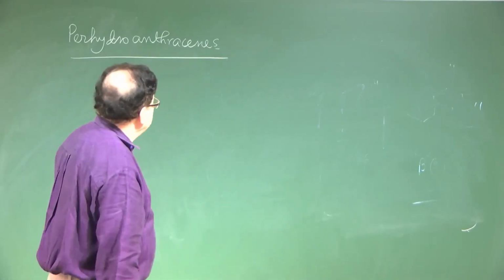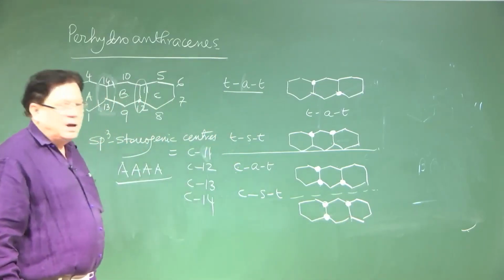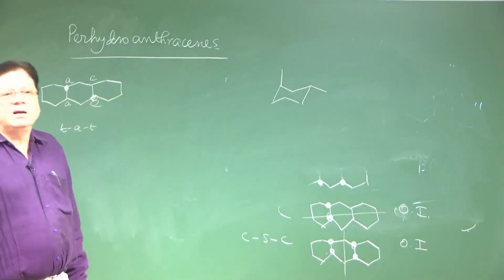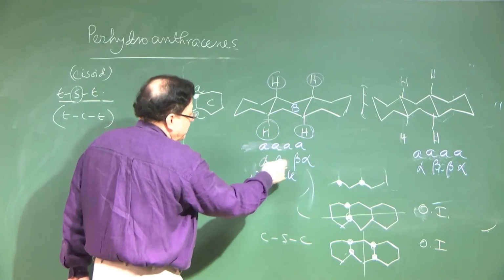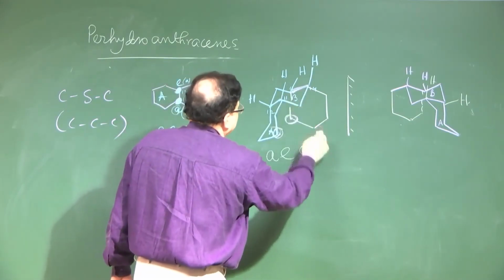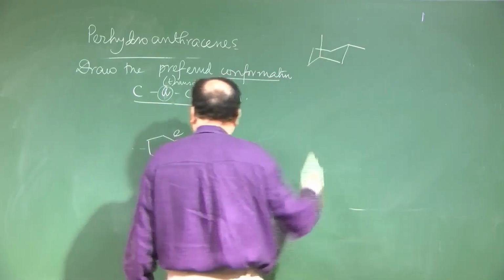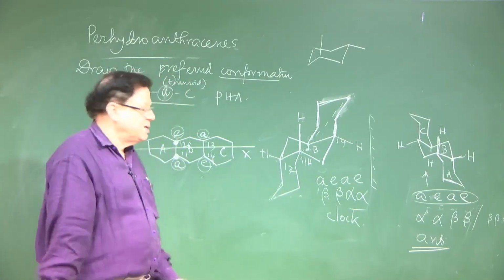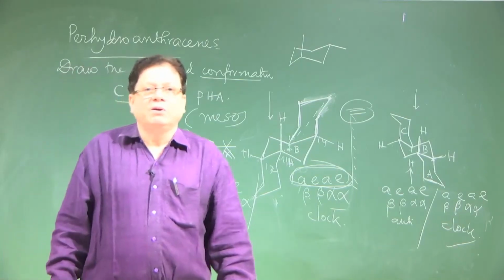Conformational analysis of Perhydroanthracene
This video discusses the conformational analysis of perhydroanthracene, highlighting its importance in natural products like steroids (1:28). The molecule exists in two DL pairs and three meso forms due to its ""AAA system"" (49:17). The lecture covers various forms like TAT, TST, and CSC, emphasizing that meso forms are ""true meso"" compounds where mirror images are superimposable (29:50). The next session will focus on problem-solving related to these concepts (50:48).

Subject: Chemistry
Name of Presenter: Prof. A. Basak